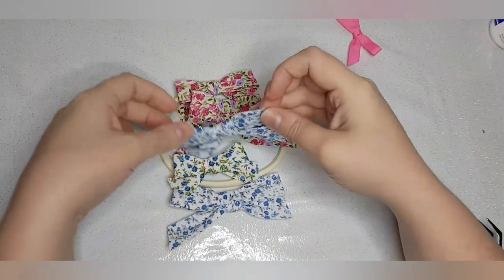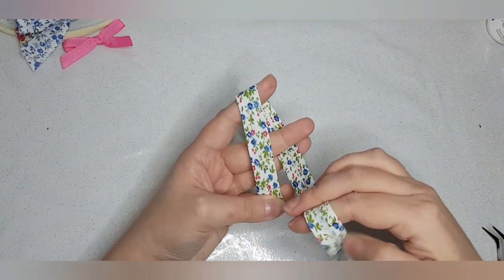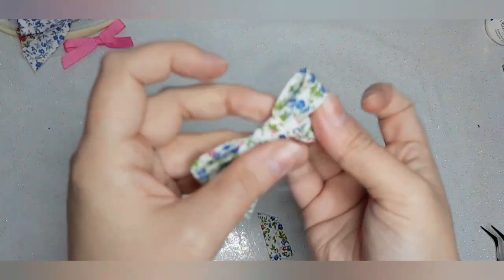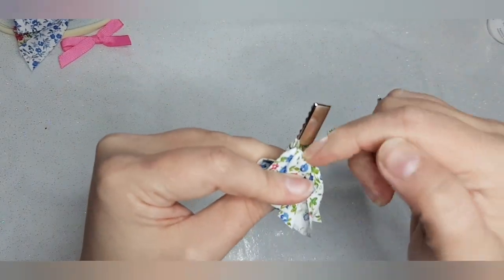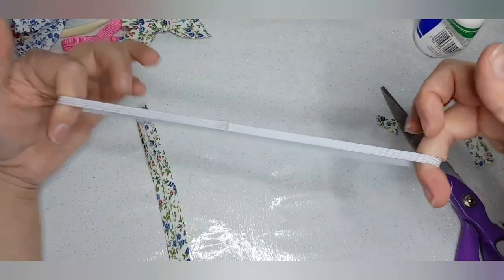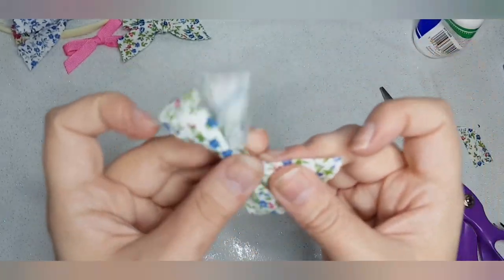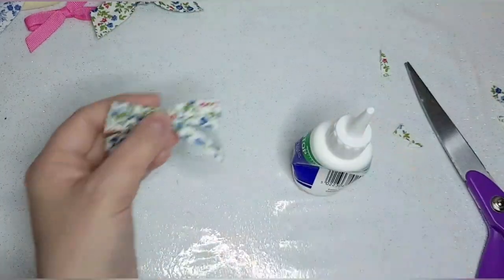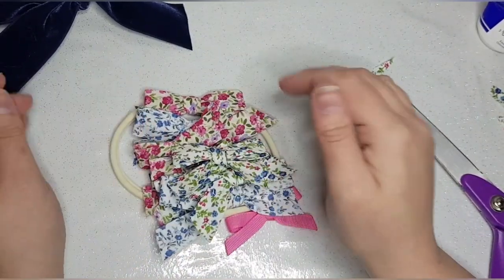BIAS BOW- HAND TIE - EASY TO MAKE RIBBON HAIR BOWS - BIAS RIBBON TUTORIAL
HOW TO MAKE RIBBON HAIR BOWS || DIY HAIR BOWS

Pixie Dot Bow Supplies
Bias ribbon

Ribbon suppliers with good range of solid colour grosgrain ribbon in wide selection of ribbon widths

You can purchase the wooden templates I use in alot of my tutorials from

UK
SIOBHAN at CHEVERELLA HAIRBOW TUTORIALS

USA
Hair bow centre plastic versions US
TNT Versions

MEASUREMENTS
Its the 20mm floral bias
I use at least 12" so you can easily tie up without struggling

Glue gun
Topelex

Glue sticks

Gutermann extra strong thread black

Gutermann extra strong thread white

Hi tack Fray stop glue